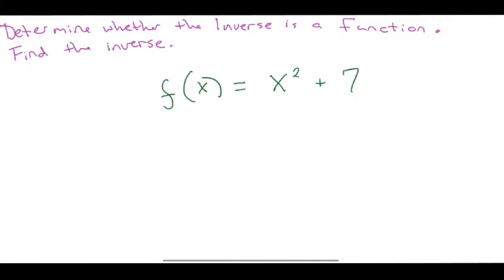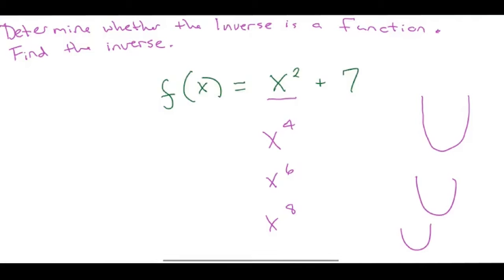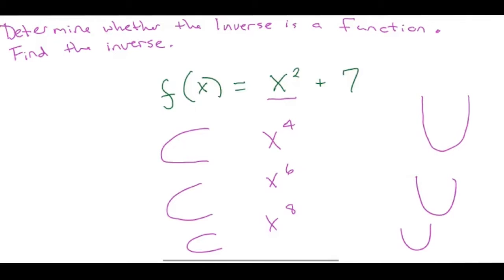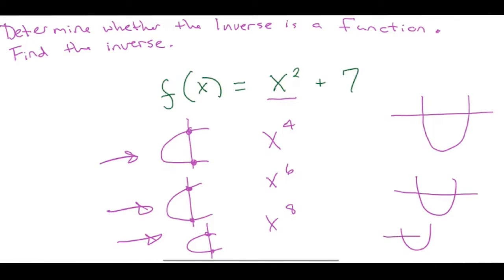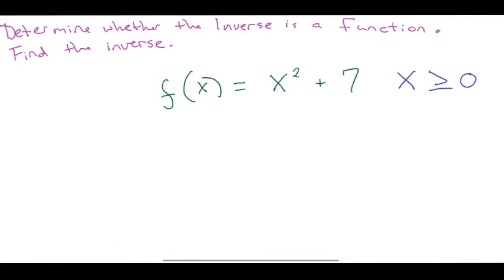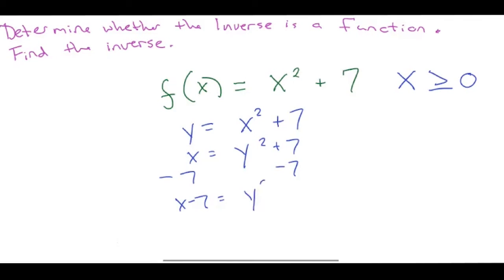Alg2 7.5:Determine whether the inverse is a function